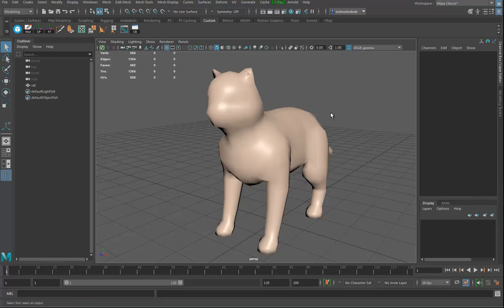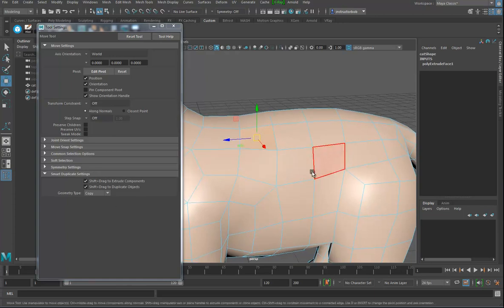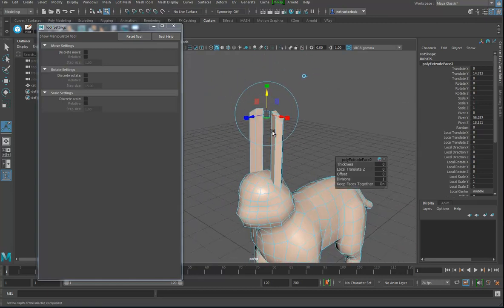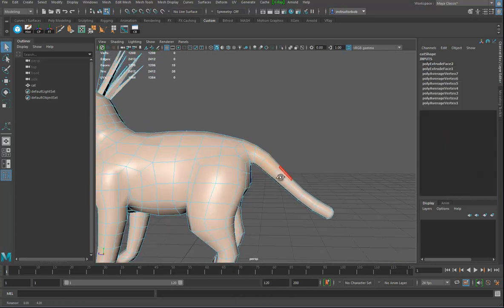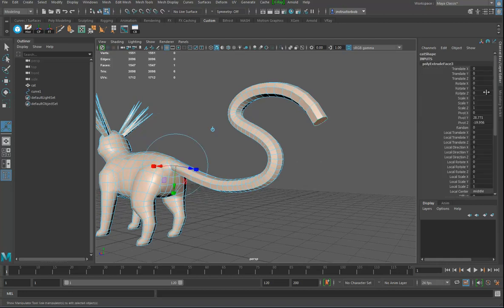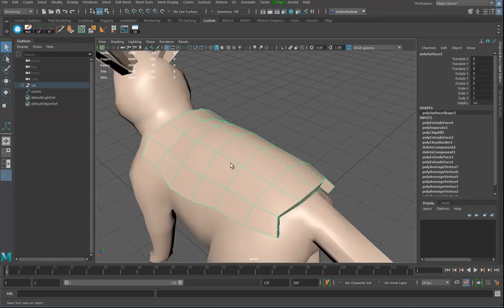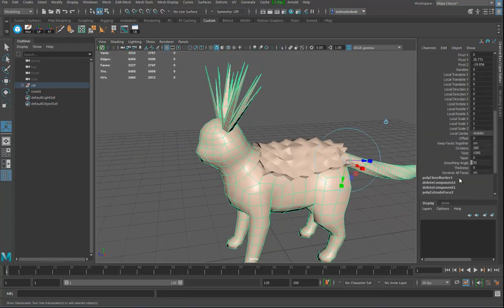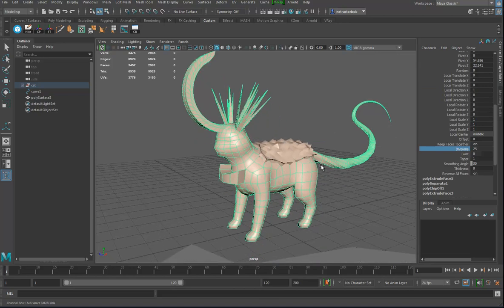Maya 2020 Extrude